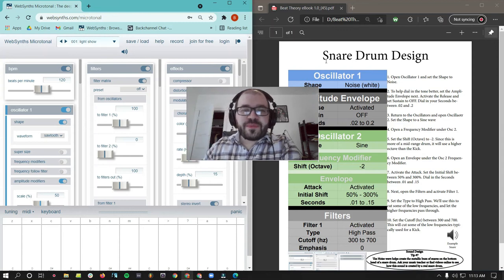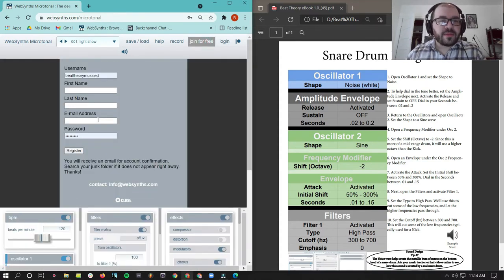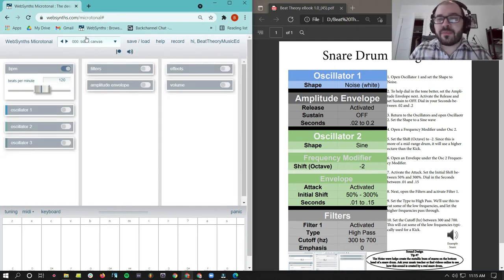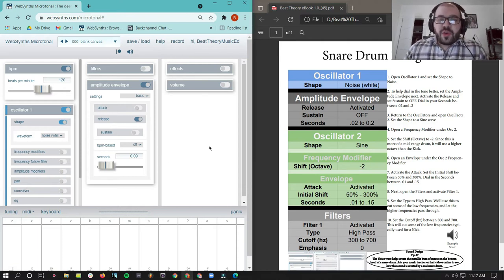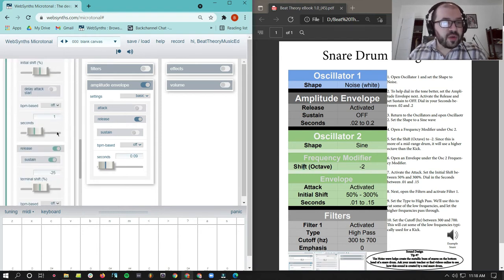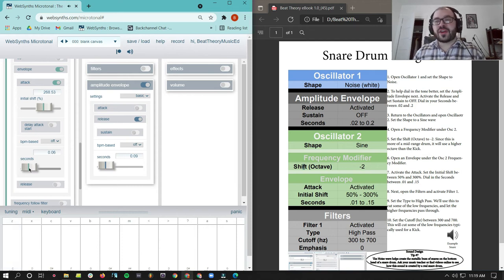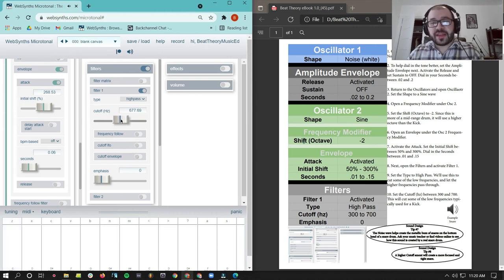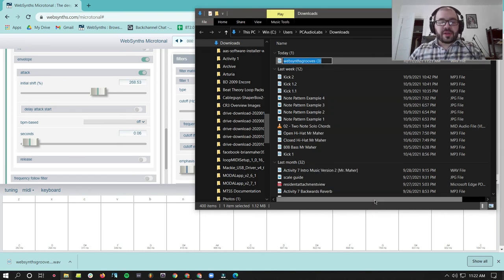07 - Snare Talk Through